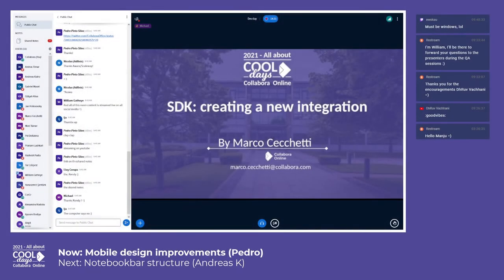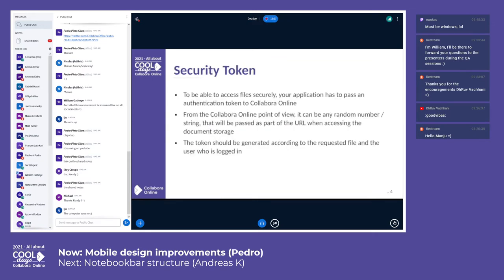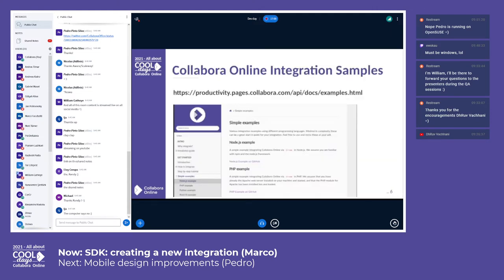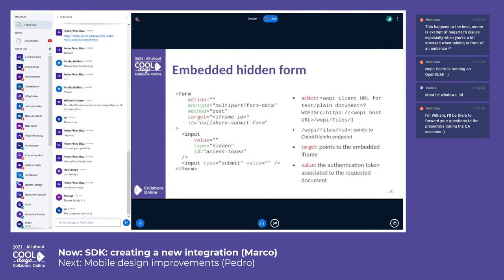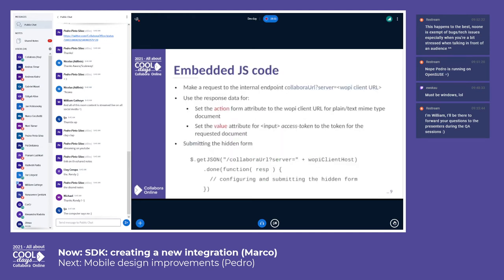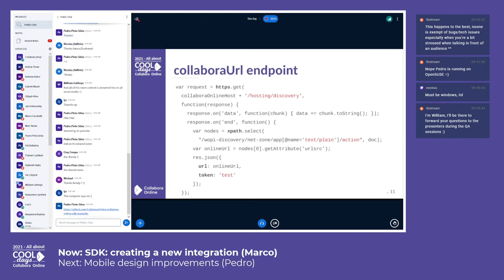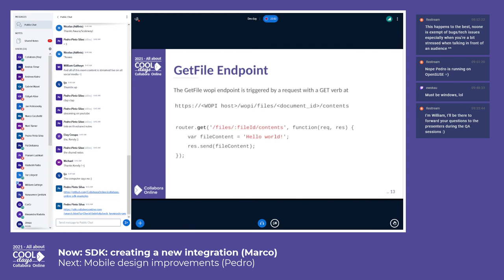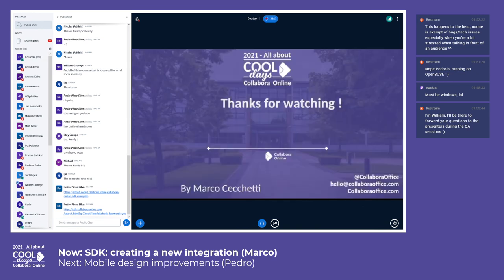SDK: creating a new integration - COOL Days 2021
SDK: creating a new integration by Marco Cecchetti at COOL Days 2021 (Developer Day), September 30th, 2021